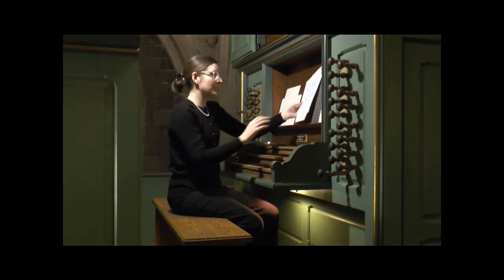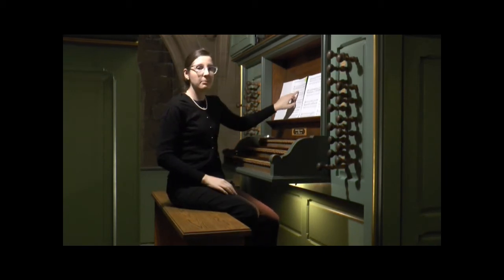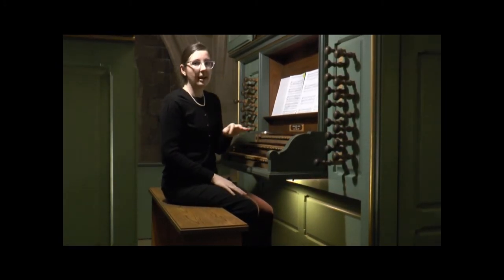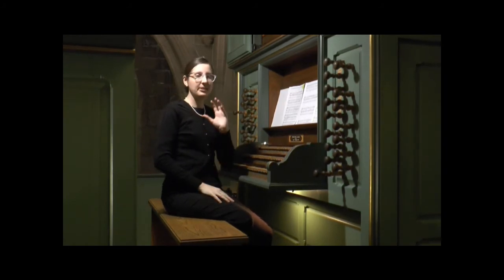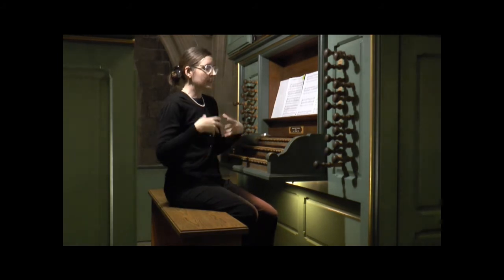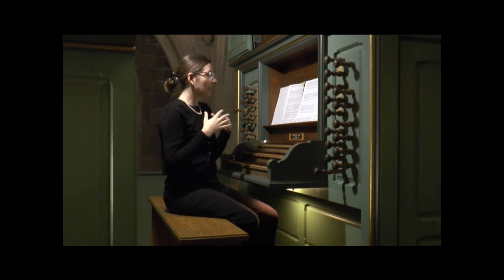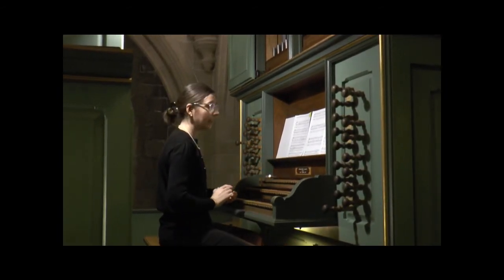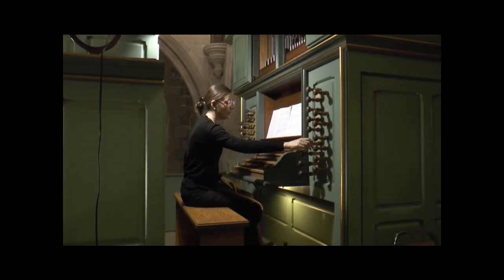Lecture and Performance: Weckmann, O lux Beata, Trinitas: Sextus Versus Im vollen Werck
Dr. Hanné Becker provides insights about the writing found in the last verse of Matthias Weckmann's Chorale Cycle for organ, "O lux Beata, Trinitas". The footage is an excerpt from her DMA Lecture Recital, given at Knox College, University of Toronto, on 19 November 2020.